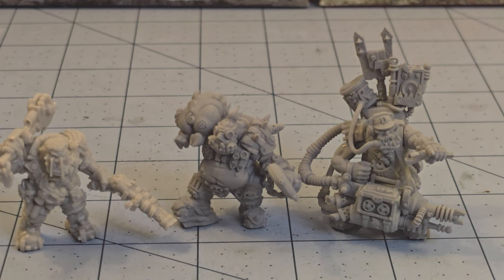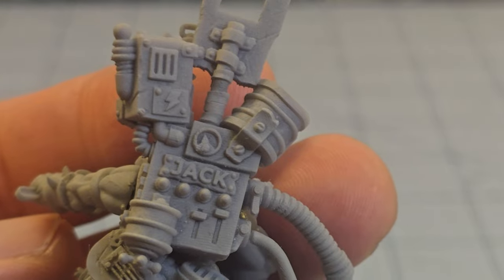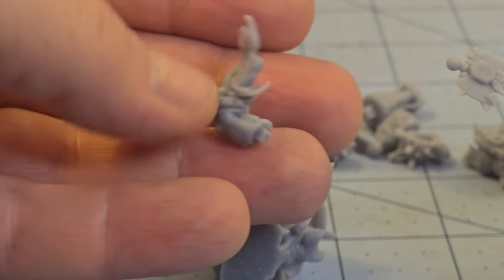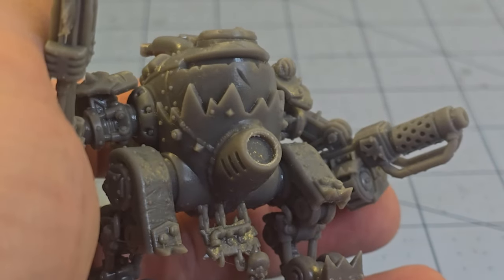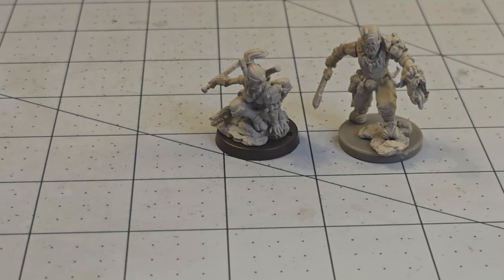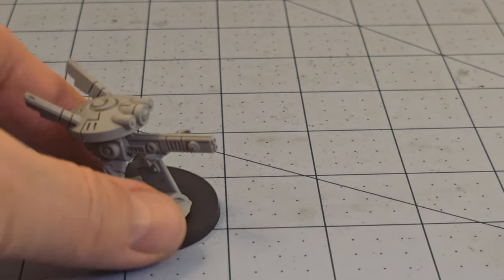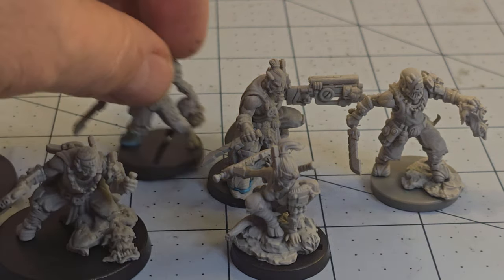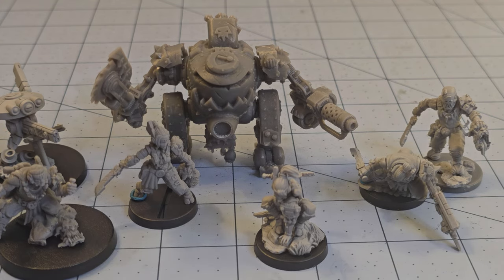Wargames Exclusive- Things to do in Orktober!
Just taking a look at some of the fun stuff Wargames Exclusive put out recently!